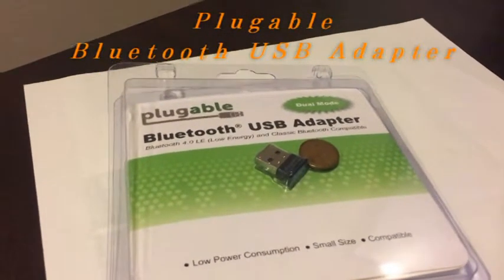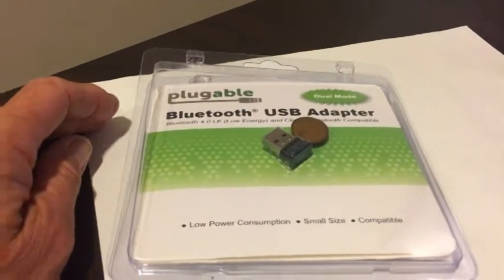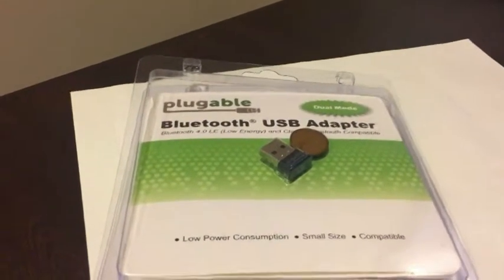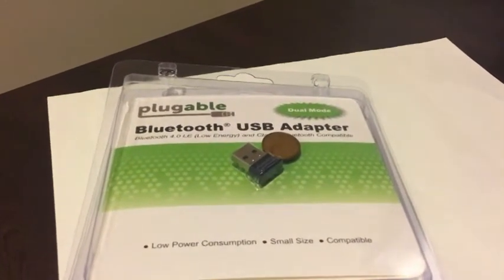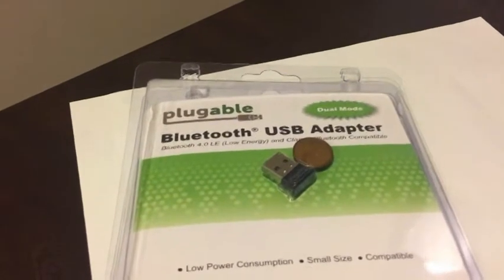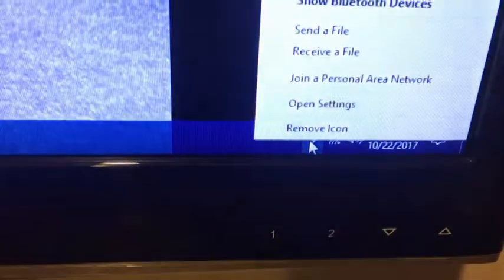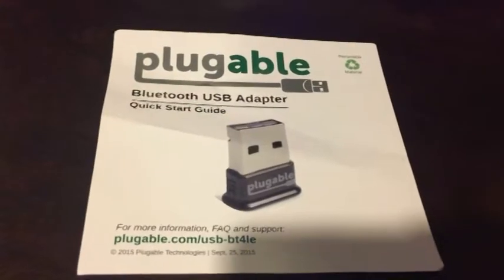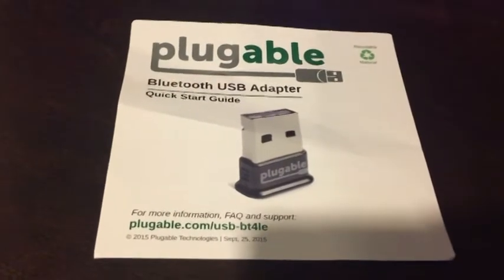Plugable Bluetooth USB Adapter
Plugable Bluetooth USB Adapter available at Amazon!